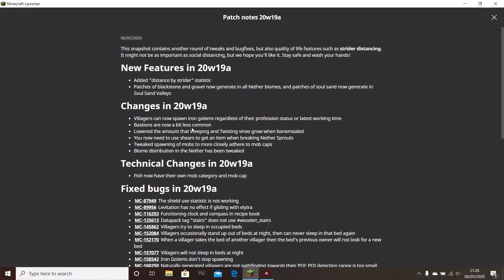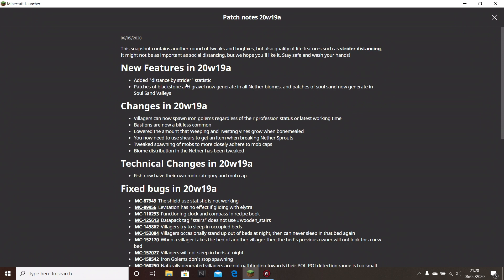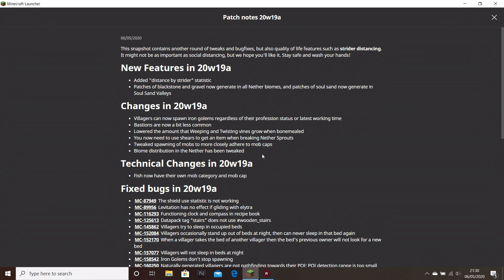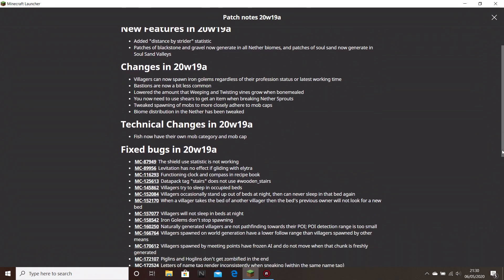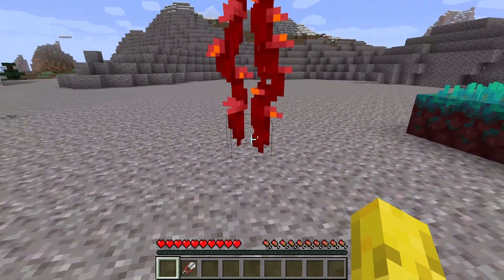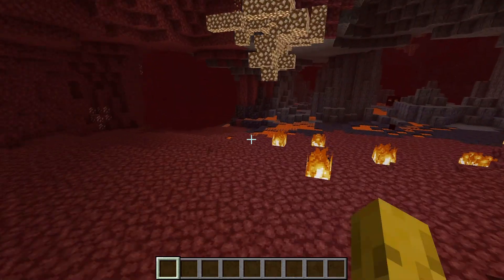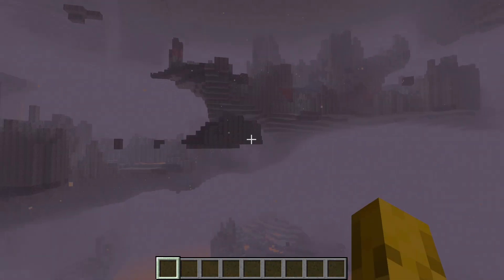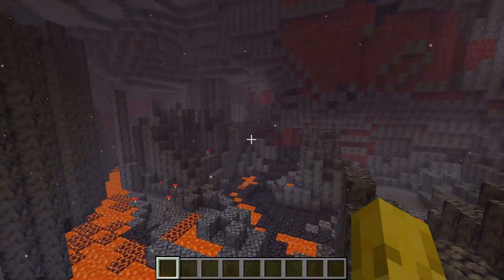minecraft: 20w 19a snapshot iron golems spawn diffrent and nether biome fixes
its finally here 20w 19a, been waiting 3 hours, XD